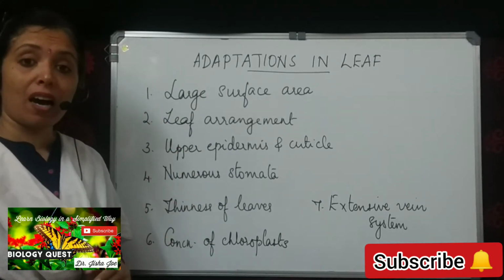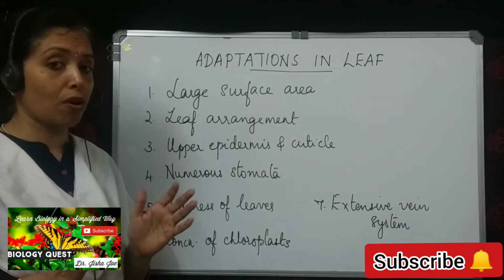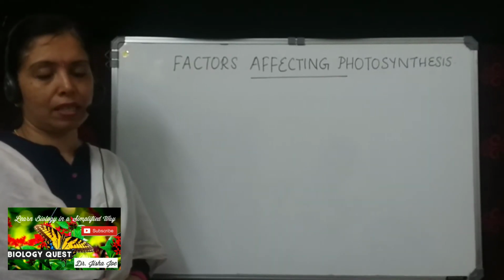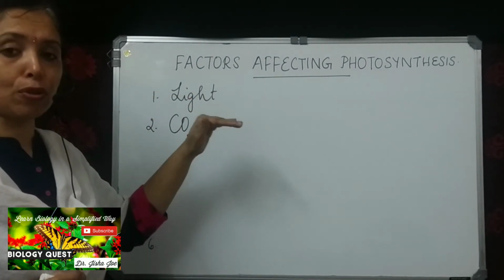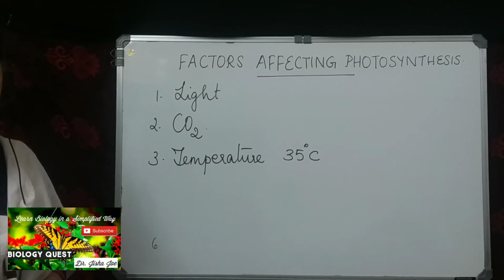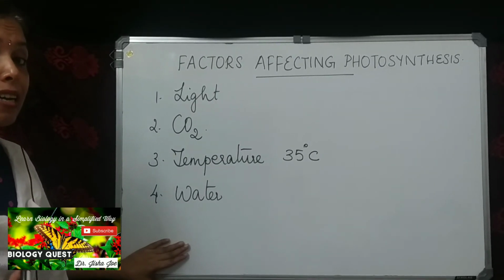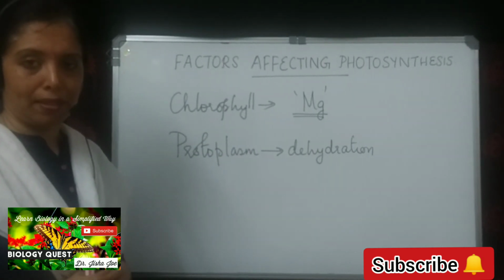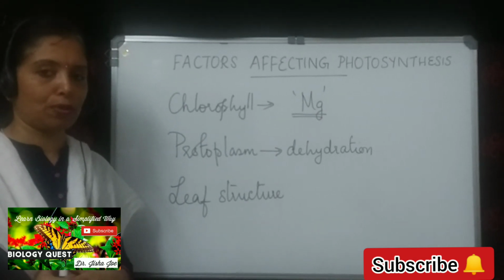Adaptations in Leaf and Factors Affecting Photosynthesis | Class 10 ICSE Biology | Dr. Jisha Joe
In this video, Jisha ma'am is discussing about the Adaptations in Leaf and Factors Affecting Photosynthesis . Classes are handled by Biology expert Dr. Jisha Joe, M.Sc., M.Ed., Ph.D., having an experience of 20+ years in the teaching field.